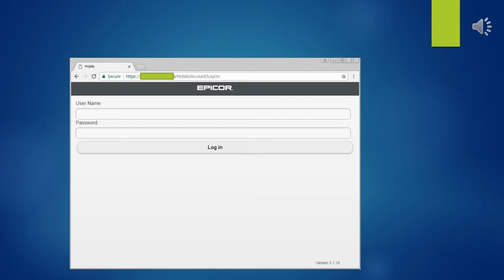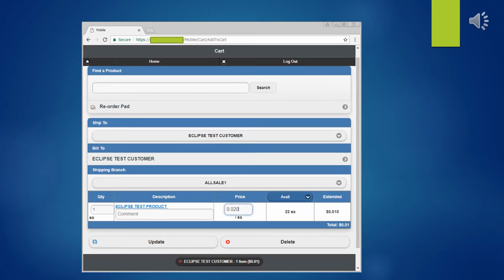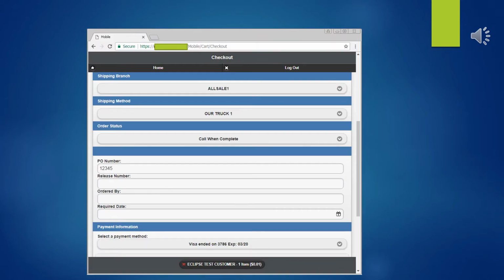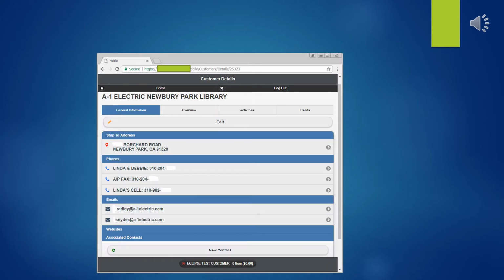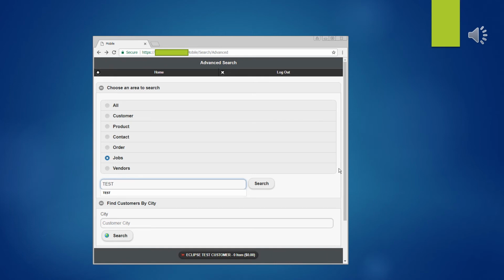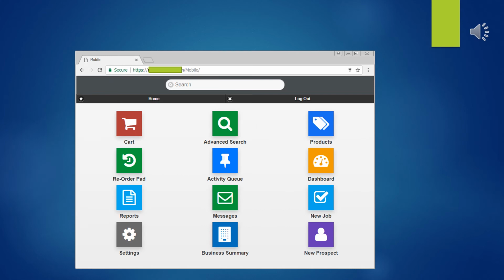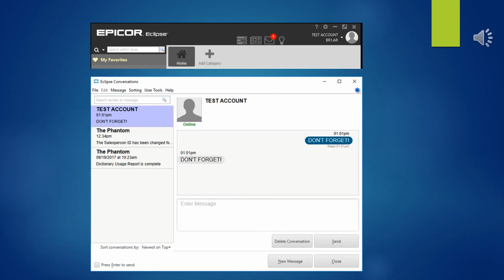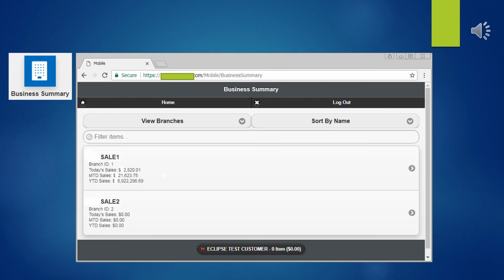Epicor Eclipse Mobile Companion Product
Overview of Eclipse Mobile Web Order Entry CRM Outside Sales Tool